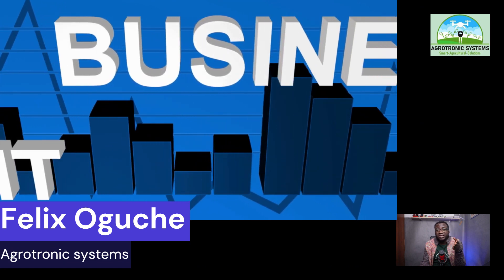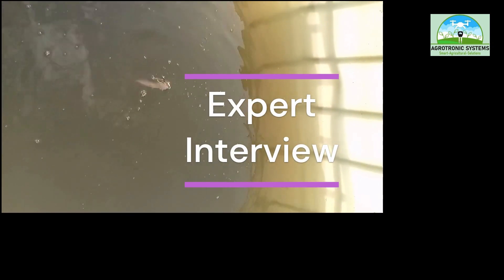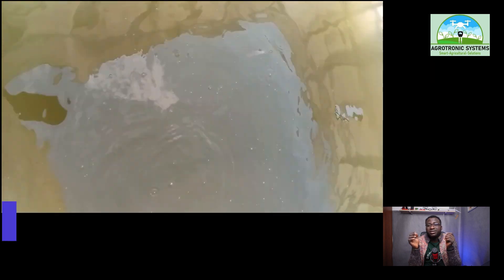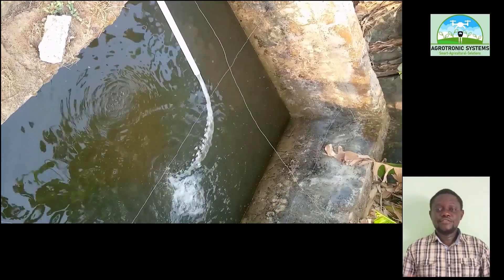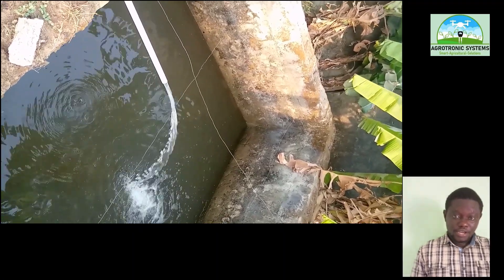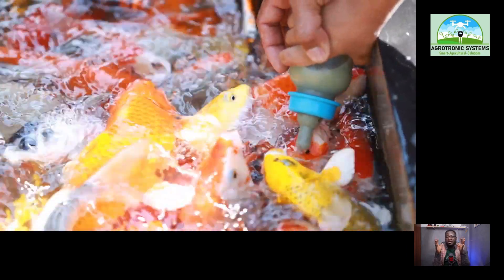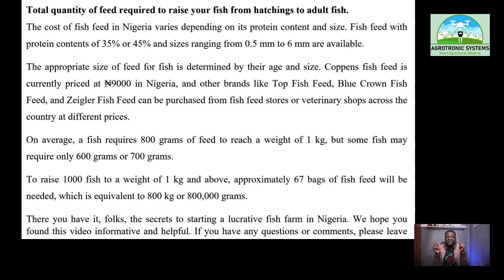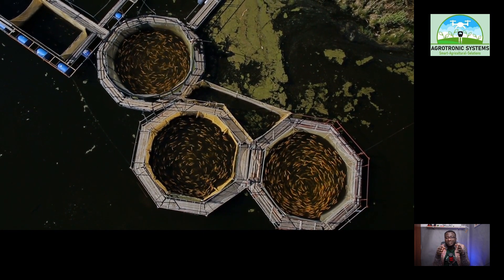How to start a lucrative fish farm and maximize profits with fingerling prices: Expert view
If you're interested in starting a fish farm but aren't sure where to begin, this video is for you! In this informative and engaging tutorial, we'll show you the secrets to starting a lucrative fish farm, from selecting the right location and equipment to choosing the best fish species for your market.
We discussed the basics of fish farming, including water quality, feeding, and breeding, and offer practical tips and advice to help you get started. You'll learn about the different types of fish farming systems, including recirculating aquaculture systems and pond-based systems, and which might be best for your needs.
Here are the BEST secrets to starting a lucrative fish farm!  With useful insights from experts, we revealed the secrets to success in the fish farming business We also cover important considerations on how you can maximize profits quickly & easily. with fingerling prices, marketing and sales. With the right knowledge and preparation, starting a fish farm can be a profitable and rewarding venture.
Whether you're a beginner or an experienced fish farmer, this video will provide you with valuable insights and strategies for starting and growing a successful fish farm. So, sit back, relax, and get ready to discover the secrets to starting a lucrative fish farm!
The secrets to starting a lucrative fish farm in Nigeria. We hope you found this video informative and helpful. If you have any questions or comments, please leave them below.

► Gasoline Water Pump (WacotBrand) (Farmpays)
► Mini Crane Digital Scale (300 kg Capacity Hook/Hanging Type) (Farmpays)
► Digital Water Quality Tester (Total Dissolved Solids TDS Meter 3):
► KINGLAKE 2mm White Nylon String Cord, 142 Yard Strong Twist Nylon Thread, Utility Seine Twine for Garden, Crafting, Camping, Outdoor Survival, Netting Making, Weather Resistant (Amazon)

►FEDOUR 4W/5W Adjustable Aquarium Air Pump, Powerful and Quiet Aquarium Aerator Pump for Fish Tank up to 600L (Amazon)

►Aquarium Air Pump Mini USB Fish Tank Oxygen Air Pump Portable Ultra Silent Air Aerator Pump Energy Saving Oxygen Bubbler with Air Stone and Single Outlet Silicone Tube 1W (Amazon)

Timestamps:
00:00 Best secrets to starting a lucrative fish farm Videos
02:16 Expect interview.
07:54 Bonus: Essential materials and equipment.

-- @ Felix Oguche- Agrotronic systems We will help you start, grow and make money from agriculture business, also to give you information on new and advanced precision agriculture technologies and tools and how they can be used to increase efficiency and profitability. We will also explore other innovative technologies in agriculture, such as drones, robotics, and sensors, and how they can be used to improve crop yields, reduce waste, and optimize resource use.
** recommend **
🚀 20 different agriculture business ideas that you can start with little to no experience in the field. These ideas include everything from poultry farming and beekeeping to fish farming and vegetable production. We will also discuss the key factors to consider when starting an agriculture business, including market demand, infrastructure, and funding sources. Additionally, we will provide practical tips and insights on how to succeed in your chosen agriculture business. Whether you're a seasoned entrepreneur or just starting out, this video is a must-watch for anyone interested in the agriculture business.